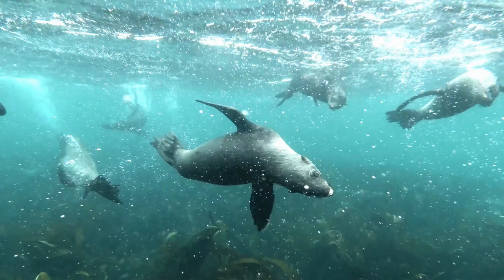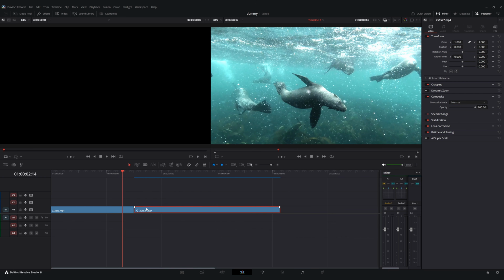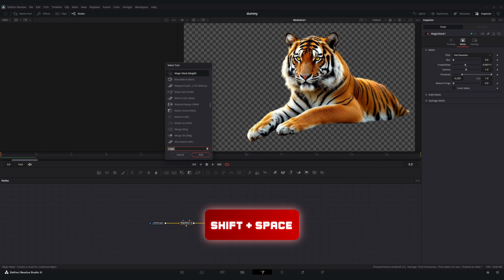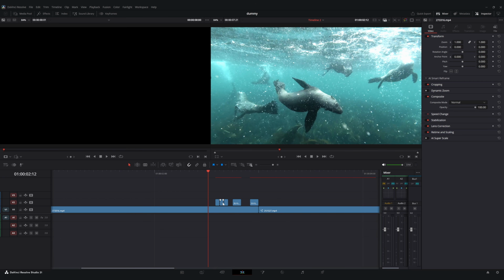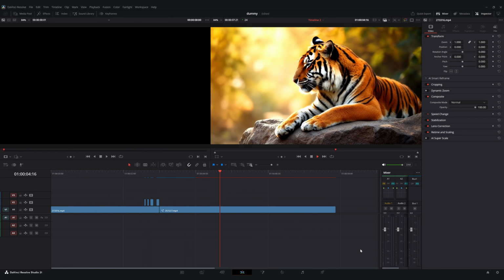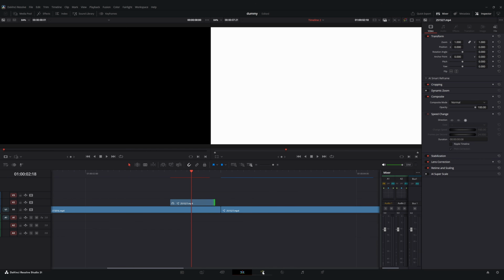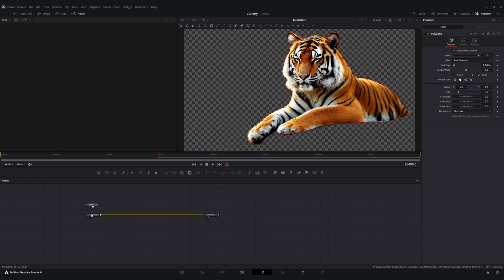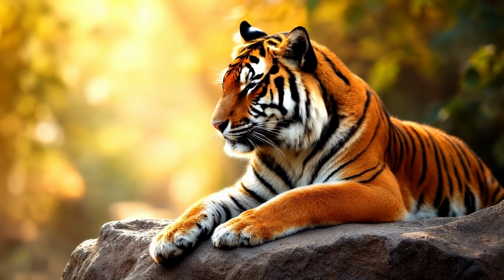Instagram / TikTok Reels Flicker Transition Effect — DaVinci Resolve 21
Learn how to create the viral Instagram / Tiktok Flicker Effect in DaVinci Resolve without plugins! This flicker transition is trending on TikTok, Reels, and Shorts, and in this tutorial I'll show you the exact step-by-step method using only DaVinci Resolve's built-in tools.

Both in Studio and free version in DAVINCI RESOLVE 21.